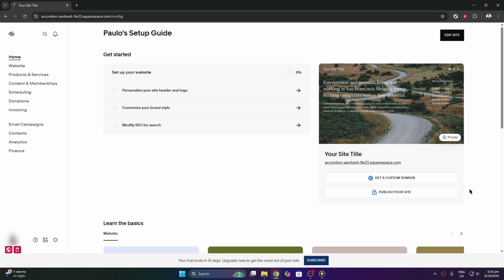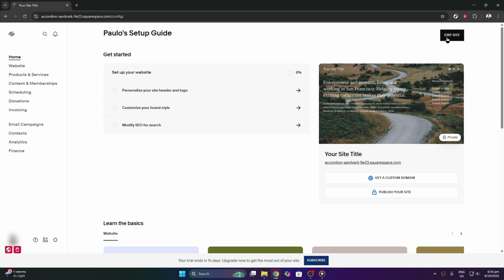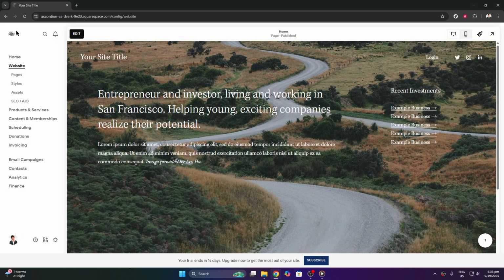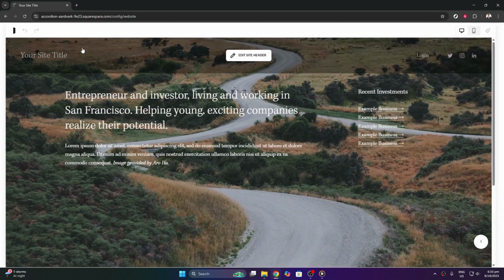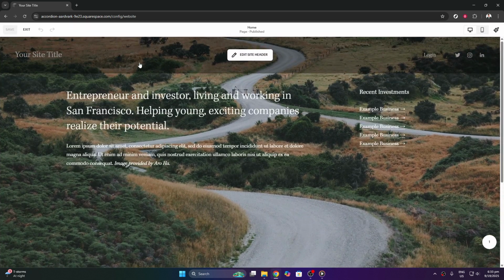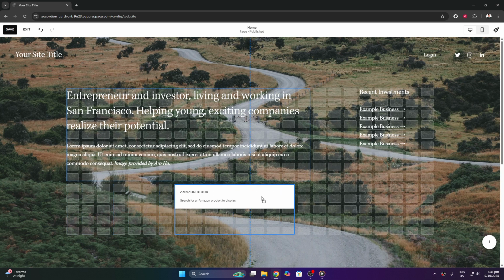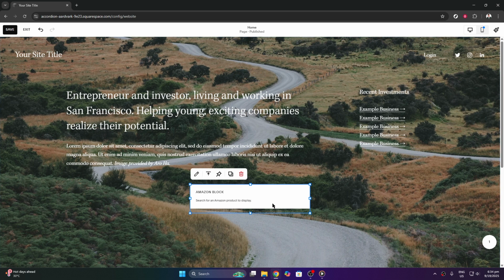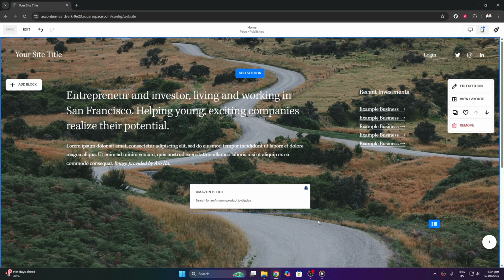How to Customize the Add to Cart Button in Squarespace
🛒 How to Customize the Add to Cart Button in Squarespace (Step-by-Step Tutorial)
Want to make your online store stand out? In this video, I’ll show you exactly how to customize the Add to Cart button in Squarespace so you can match it with your brand style and improve conversions.

✅ You’ll learn:

How to change button text, size, and style

Adjusting colors, fonts, and hover effects

Tips to make your Add to Cart button more clickable

Best practices for boosting sales with custom buttons

Perfect for Squarespace beginners, eCommerce sellers, and small business owners in 2025 who want a professional online store.